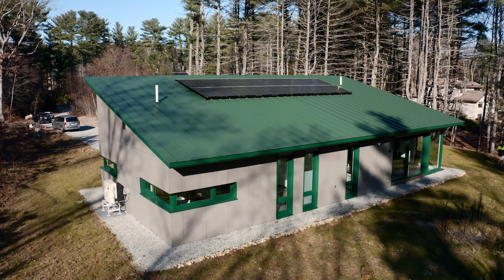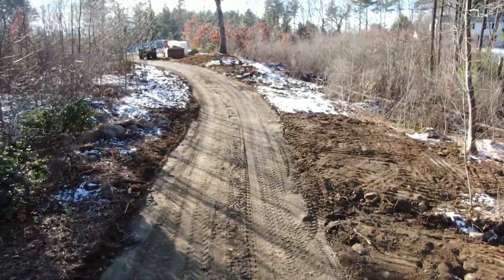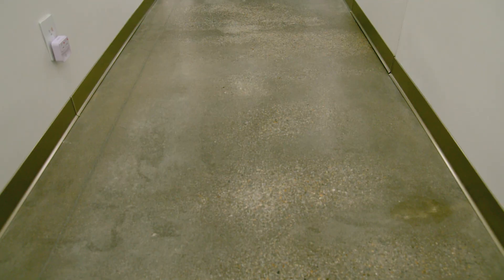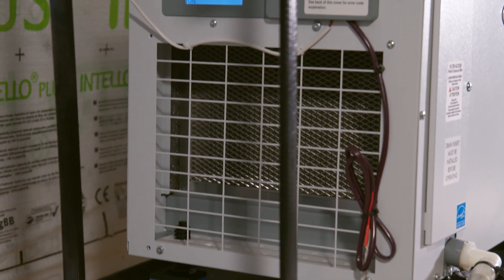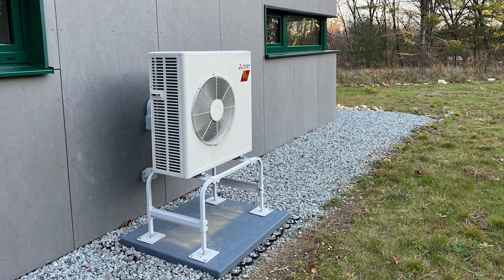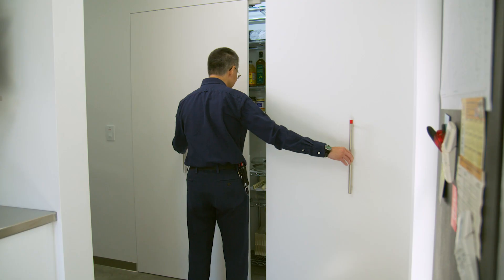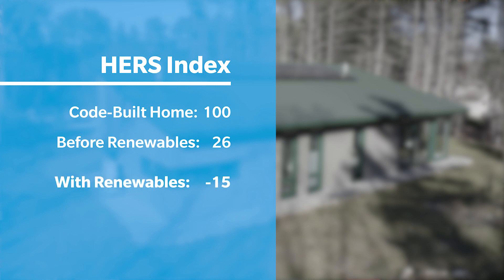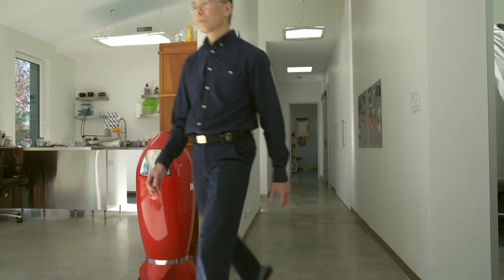Acton, MA Net Zero Home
Eversource customer Philippe Lam of Acton, MA made his dreams come true with the construction of a Net Zero home. This striking home is comprised of high-quality insulation, an air source heat pump, heat pump water heater, ENERGY STAR® appliances, and a PV array on the roof. To learn how you can make your passive house dream a reality,